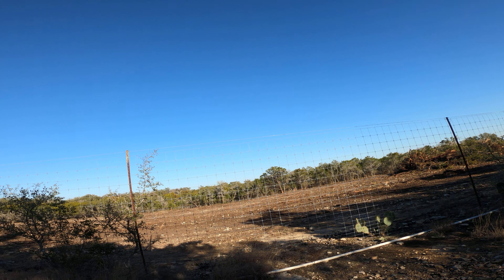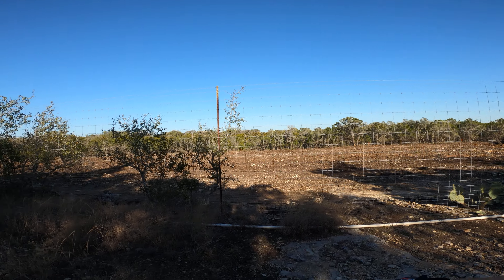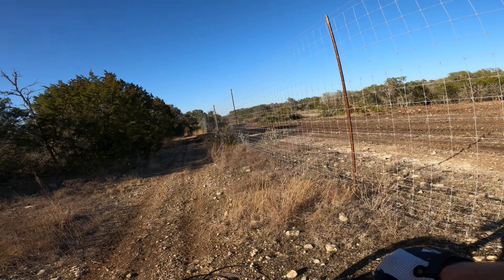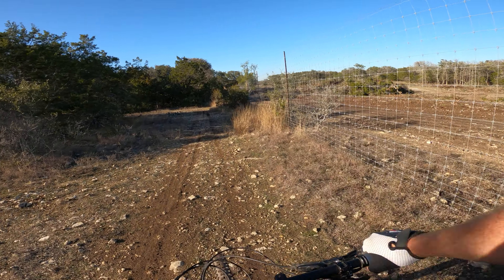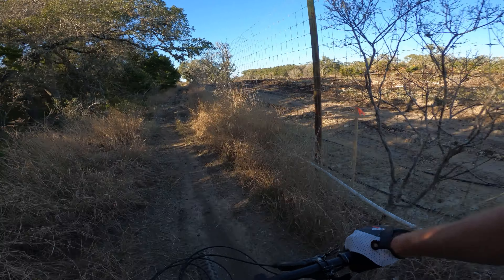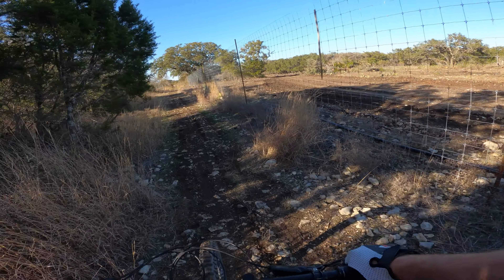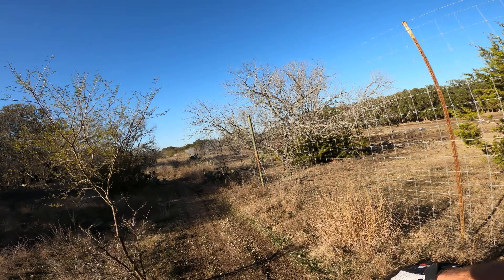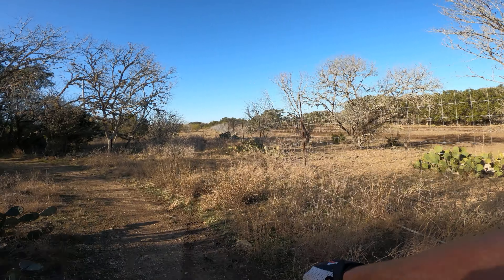Update on the 211 road project and how it affects the trail at Redbird Ranch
Quick video of what's going on with the 211 road expansion and how it's going to affect the trail system at Redbird Ranch.  I think we are going to luck out and not have the road cut into any of our trails.  They are cutting and clearing right beside one of them though.  Hopefully, they'll stay on the other side of the rancher's fence and leave our side alone.